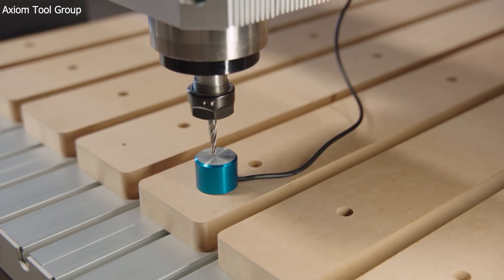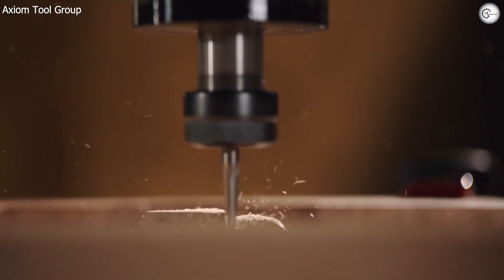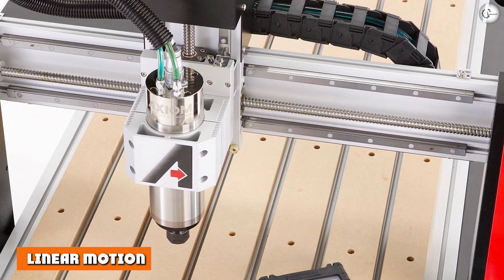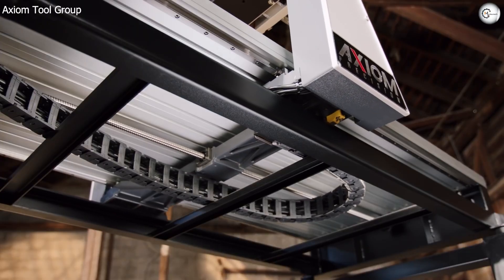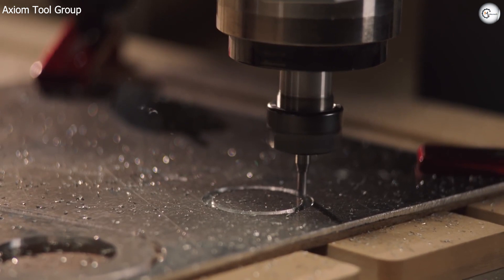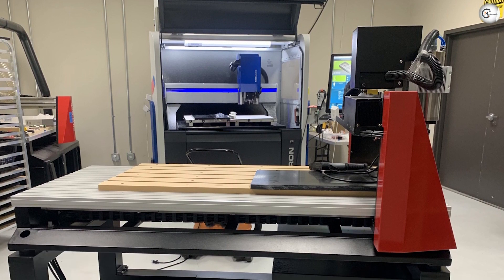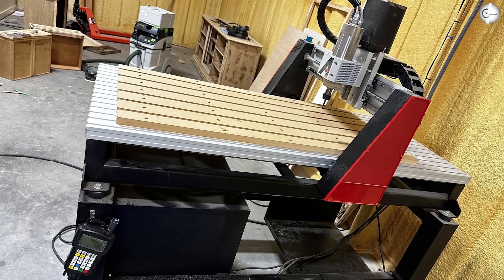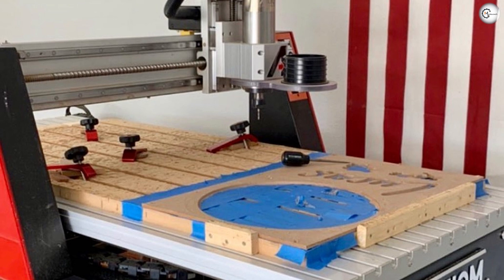Axiom CNC Machine Review 2024: What Should You Expect From It?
Axiom Pro V5 series is an entry-level industrial-grade CNC router that is best suited for small businesses.

It is designed to have incredible rigidity and can work for long durations without losing accuracy or repeatability.

Axiom sells three series of CNCs, the Iconic, the Pro, and the Elite.